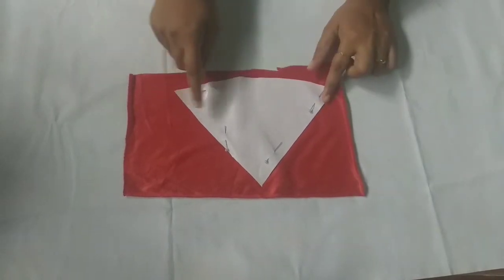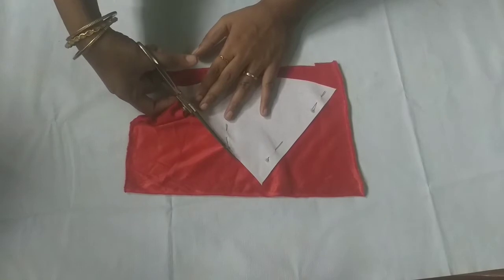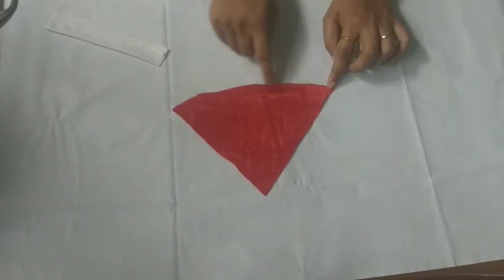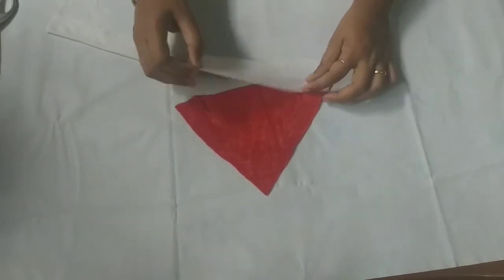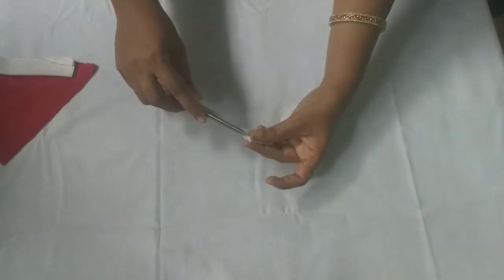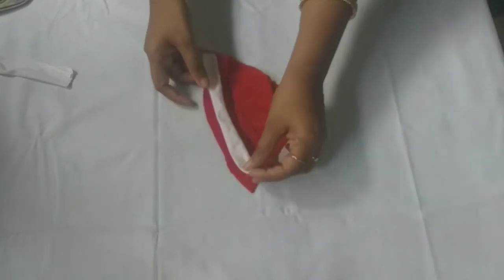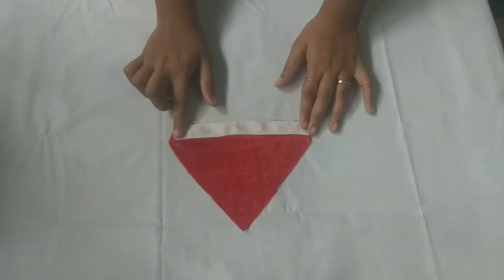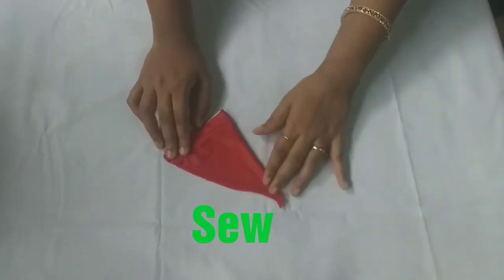How to make Mini Santa Hat in malayalam||DIY Mini Santa Hat|Little Flower DIY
In this video i am sharing about how to make santa hat.